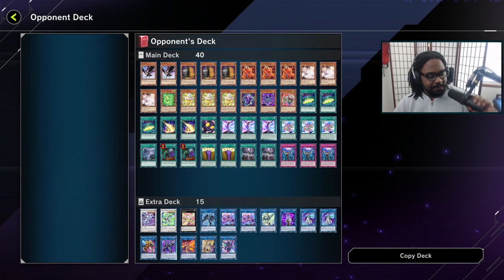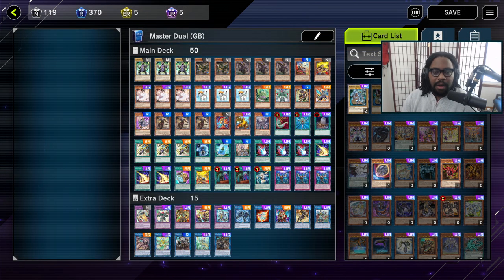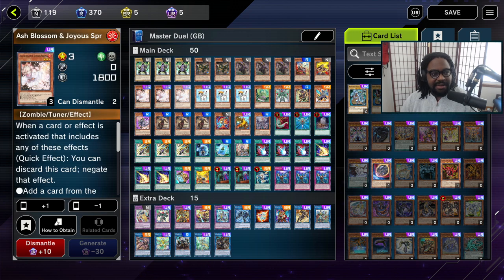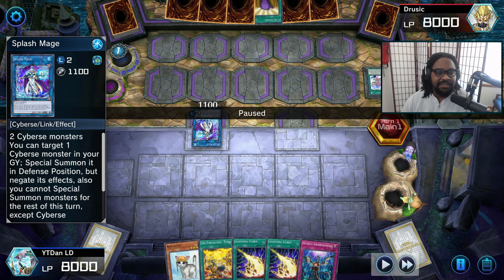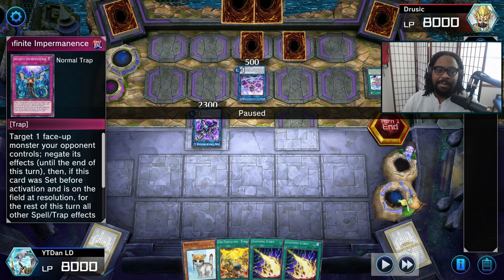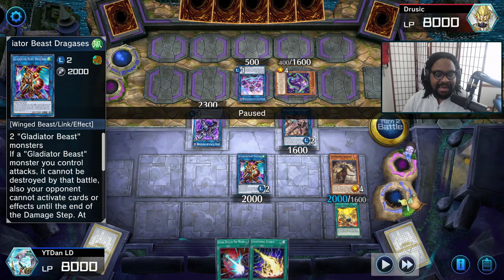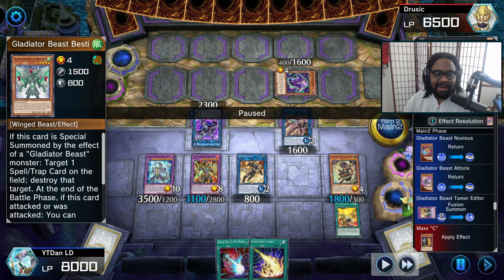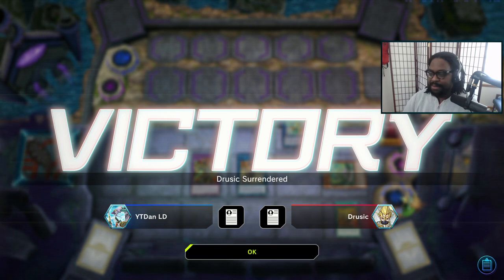How to Break Combos in Yu-Gi-Oh Master Duel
Pre-order a signed copy for yourself or a friend Get good with YTDan. Learn how to play Full Power Yu-Gi-Oh! and become a master Duelist!

0:00 Analyzing @Ignister
2:02 Playing More than 40 Cards
5:19 Combo Break Example